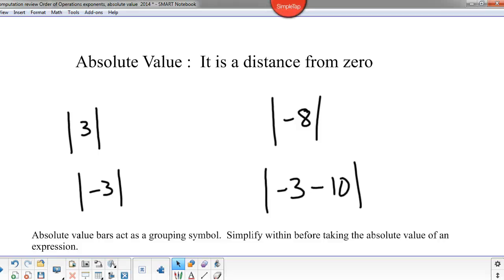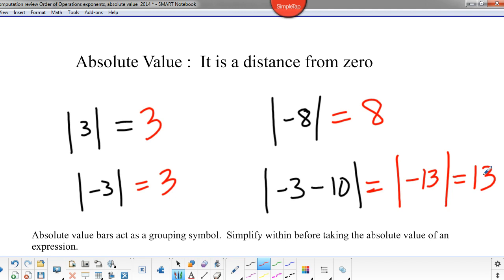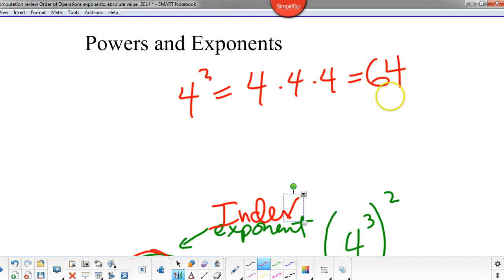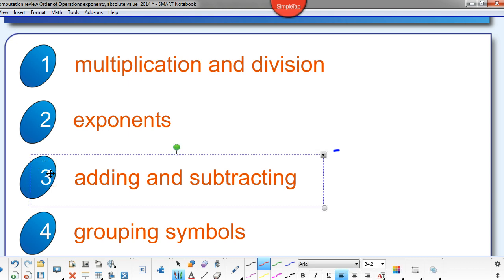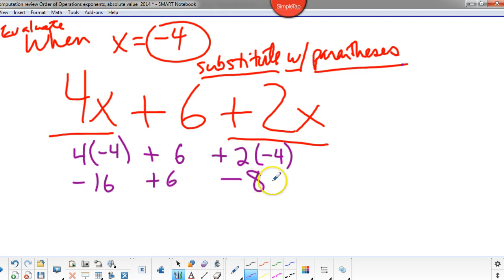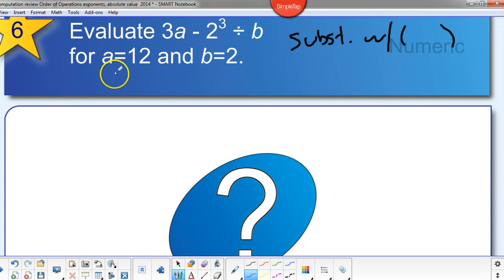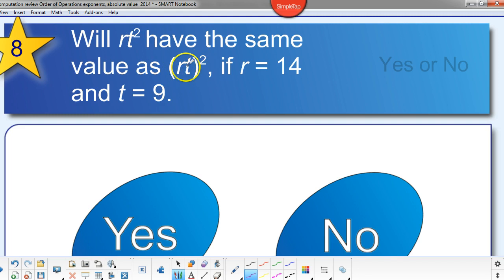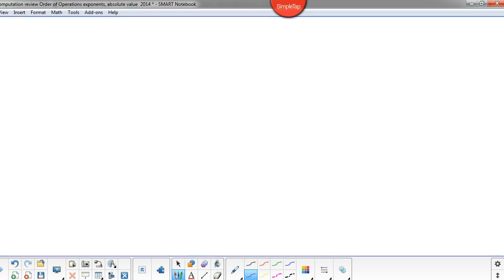Absolute Value and Exponents notes